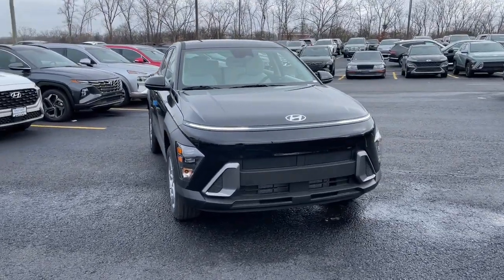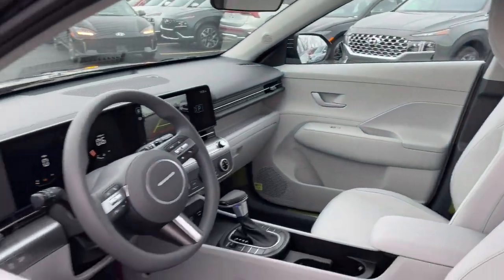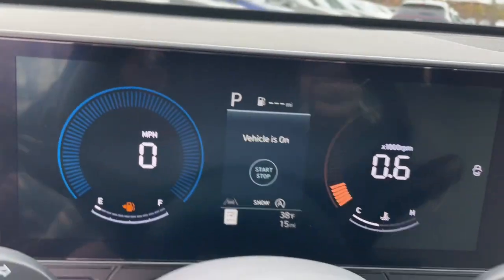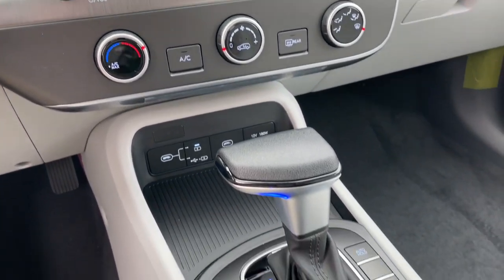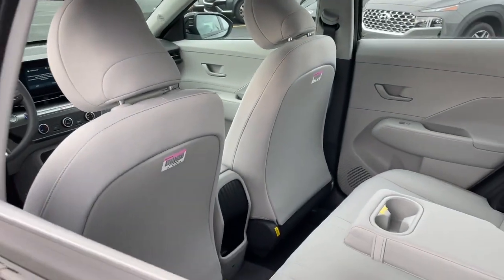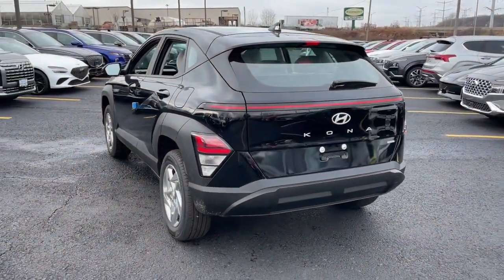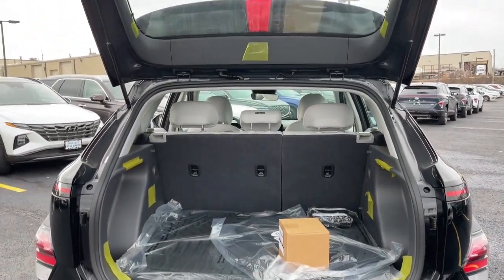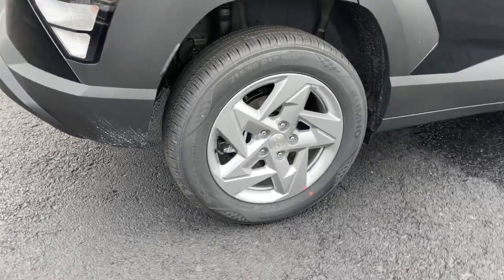2024 Hyundai Kona Downers Grove, Elmhurst, Naperville, Lislie, Countryside, IL HD240393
Abyss Black Pearl New 2024 Hyundai Kona SE available in 2020 W. Ogden Ave.,Downers Grove, Illinois at Castle Auto Group. Servicing the Downers Grove, Naperville, Aurora, Schaumburg, Lisle, IL area.

# Walk Around
# Hyundai
# Kona
2024 Hyundai Kona SE - Stock#: HD240393

2020 W. Ogden Ave

Abyss Black Pearl 2024 Hyundai Kona SE AWD IVT 2.0L I4 DOHC 16VbrbrOption Group 01 17 x 7.0J Alloy Wheels 4-Wheel Disc Brakes 6 Speakers 6.052 Axle Ratio ABS brakes Air Conditioning Alloy wheels AM/FM radio: SiriusXM Apple CarPlay & Android Auto Auto High-beam Headlights Automatic temperature control Brake assist Bumpers: body-color Cargo Net Cargo Tray Carpeted Floor Mats Cloth Seat Trim Delay-off headlights Driver door bin Driver vanity mirror Dual front impact airbags Dual front side impact airbags Electronic Stability Control Emergency communication system: Bluelink+ Exterior Parking Camera Rear First Aid Kit Four wheel independent suspension Front anti-roll bar Front Bucket Seats Front Center Armrest Front reading lights Fully automatic headlights Illuminated entry Low tire pressure warning Mudguards Occupant sensing airbag Outside temperature display Overhead airbag Panic alarm Passenger door bin Passenger vanity mirror Power door mirrors Power steering Power windows Radio: AM/FM/HD/SiriusXM Audio System Rear anti-roll bar Rear seat center armrest Rear window defroster Rear window wiper Remote keyless entry Security system Speed control Speed-sensing steering Split folding rear seat Spoiler Steering wheel mounted audio controls Tachometer Telescoping steering wheel Tilt steering wheel Traction control Trip computer and Variably intermittent wipers Hyundai of Downers Grove IL. 28/33 City/Highway MPG